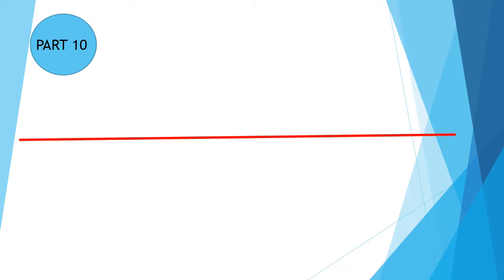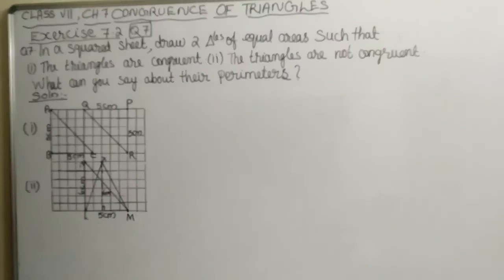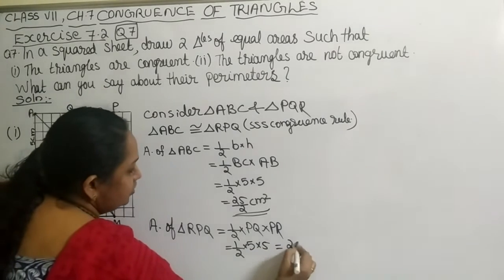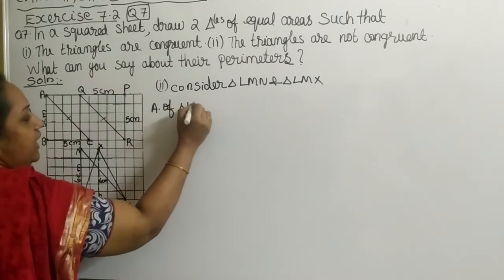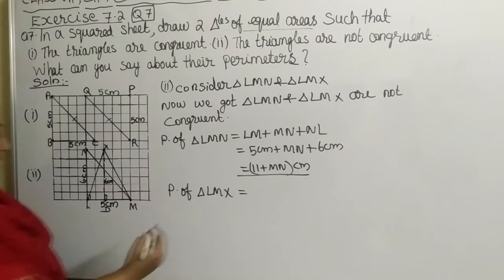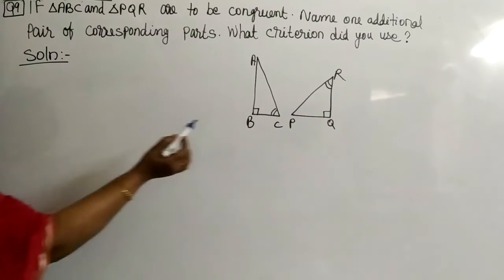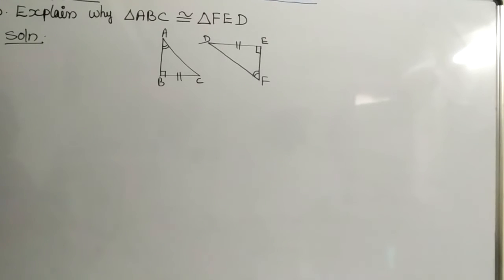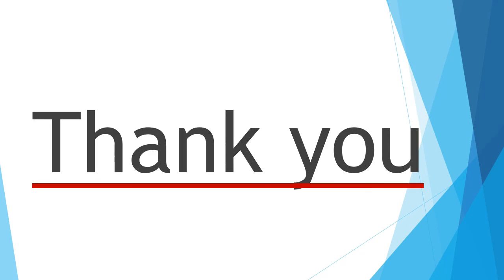CLASS 7 MATHEMATICS | CH#7 CONGRUENCE OF TRIANGLES (PART 10) EX 7.2 QUESTIONS 6-10 | RHS CONGRUENCE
CLASS 7 MATHEMATICS CHAPTER 7 CONGRUENCE OF TRIANGLES RHS CONGRUENCE TRIANGLE EXERCISE 7.2 QUESTIONS 6-10 Simplifying Learning Mathematics